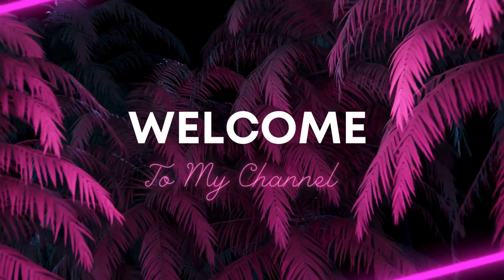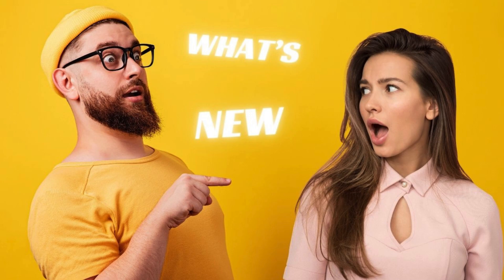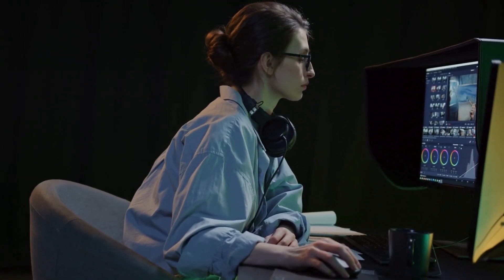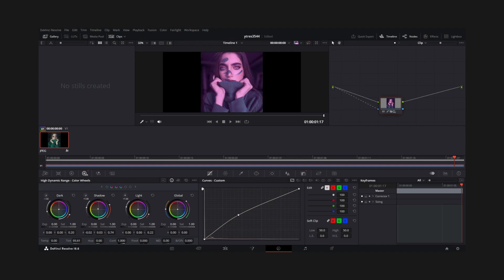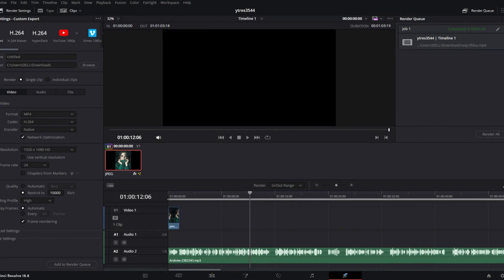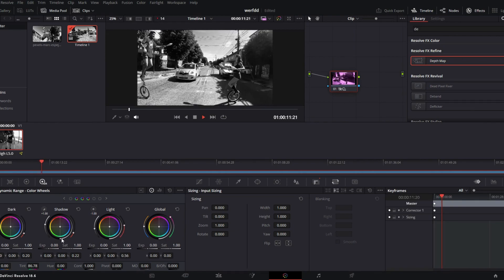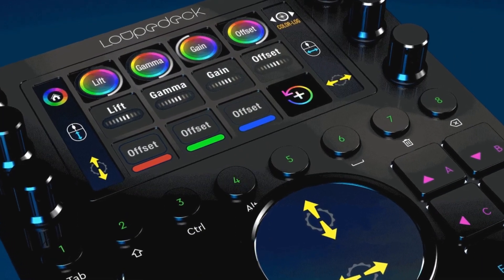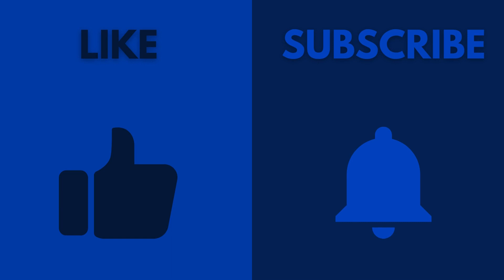Davinci Resolve 17.2 Tutorial | Course Structure | YouTube Video Editing | 2023 | Premium Crack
A lot of people across the globe daily come on youtube as a viewer and the majority of them come with an aim to start their own youtube channel, just for the thinking is easy but actually, a lot goes into youtube video making from script to shoot then editing. So this 25 Minute Tutorial is the one-stop solution for all your video editing needs. This is DaVinci resolve cum youtube video editing crash course, moreover, this is a DaVinci resolve 17 tutorial for beginners in Hindi. I have explained the youtube editing process in a very simple manner, and this is a step-by-step process to edit a youtube video in Davinci Resolve.

Powerful Video Editing Capabilities: DaVinci Resolve is a professional-grade video editing software that offers a wide range of advanced features and tools. It provides a robust timeline editor, multicam editing, color grading, audio editing, and visual effects, among other things. If you're looking for a comprehensive video editing solution, DaVinci Resolve can meet your needs.

Advanced Color Grading: DaVinci Resolve is renowned for its color grading capabilities, making it a top choice for professional colorists. The software provides an extensive set of color grading tools, including primary and secondary color correction, curve editors, and advanced grading panels. Whether you're working on films, commercials, or YouTube videos, DaVinci Resolve's color grading features can help you achieve the desired visual aesthetics.

Collaboration and Workflow Efficiency: DaVinci Resolve offers collaborative features that streamline the editing process, especially for team projects. It allows multiple editors, colorists, and audio engineers to work simultaneously on the same project, facilitating efficient collaboration. The software also provides advanced media management tools, proxy workflows, and automatic syncing, enhancing your overall editing workflow.

Fairlight Audio Post-Production: In addition to video editing and color grading, DaVinci Resolve includes a robust audio editing and post-production suite called Fairlight. This feature enables you to perform tasks such as mixing, mastering, audio restoration, and sound design within the same software. By having comprehensive audio capabilities, you can achieve a polished final product without relying on separate audio editing tools.

Cost-Effective Solution: DaVinci Resolve comes in two versions: a free version with a vast array of features and a paid Studio version with additional functionalities. The free version is highly capable and suitable for most users, making it an attractive choice for beginners, enthusiasts, and budget-conscious professionals. If you require the extra features, the Studio version offers a one-time purchase option, making it a cost-effective option compared to subscription-based software.

Remember that individual preferences and specific project requirements may vary, so it's important to try out DaVinci Resolve and see if it aligns with your needs before making a switch.

Davinci Resolve 17 Tutorial for Beginners in Hindi | YouTube Video Editing On Davinci Resolve | 2023 | Davinci Resolve 17.2 Tutorial | Course Structure | YouTube Video Editing | 2023 | Premium Crack